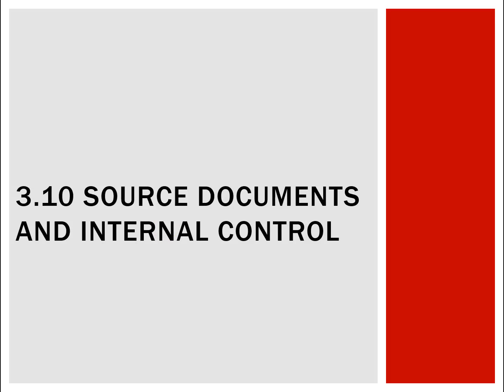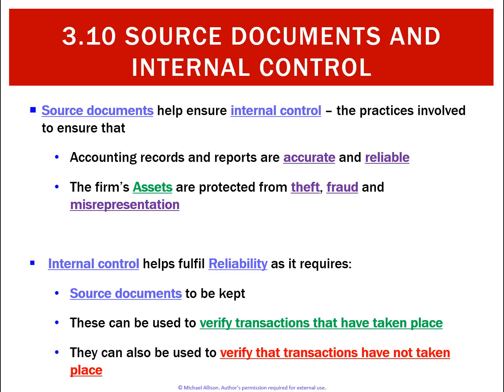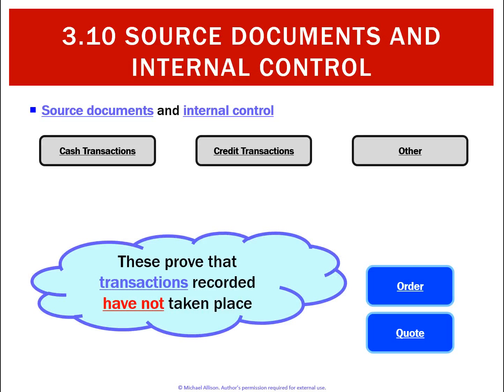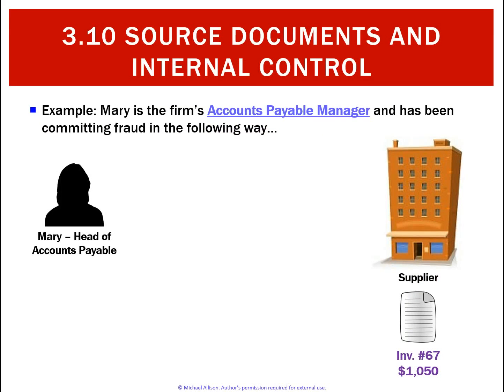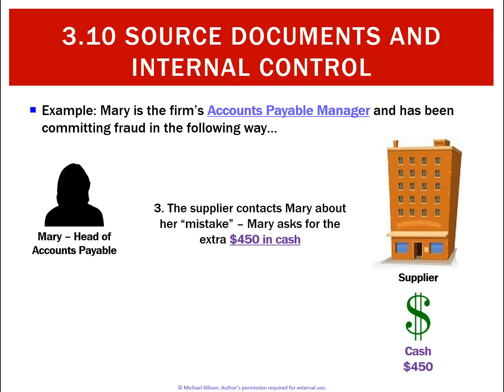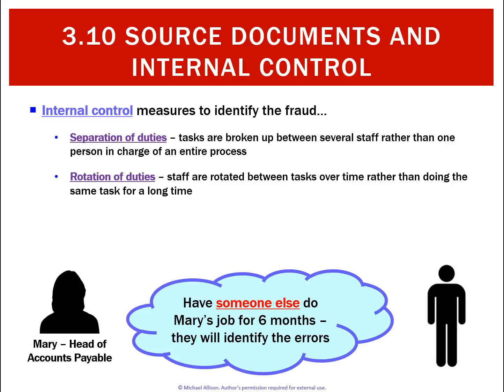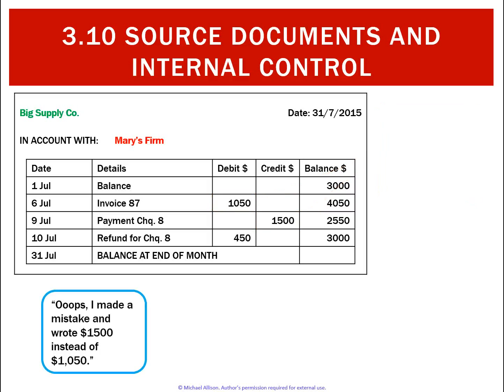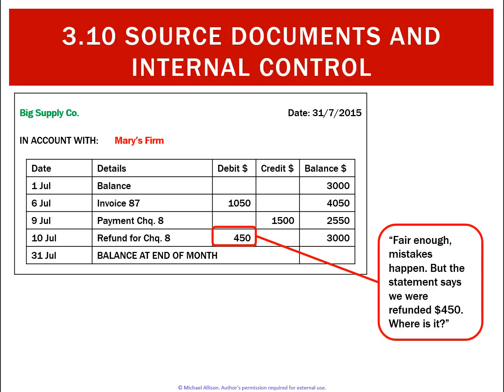3.10 Source Documents and Internal Control